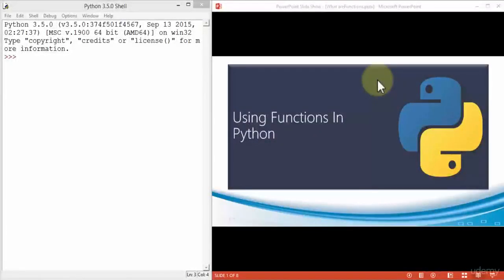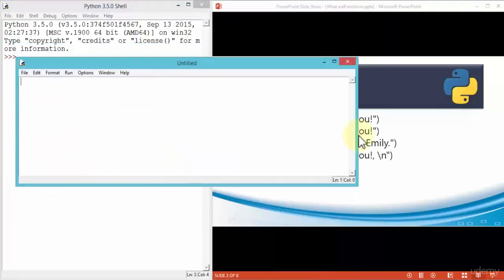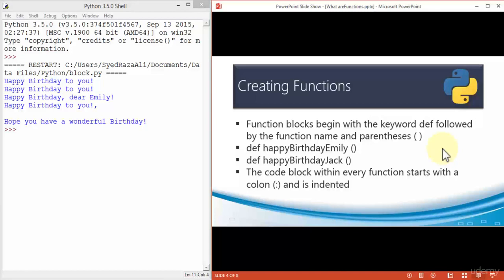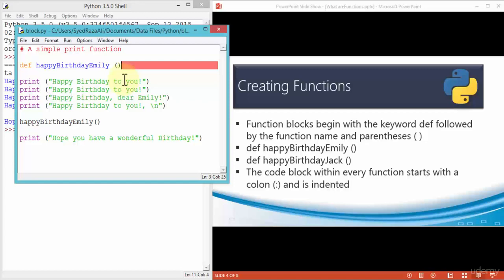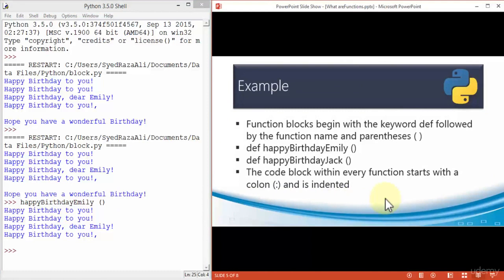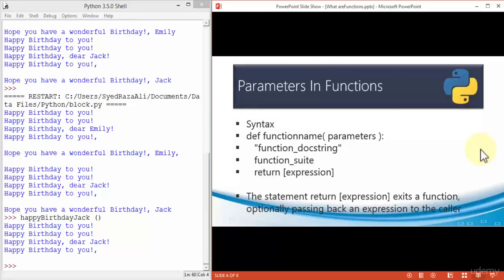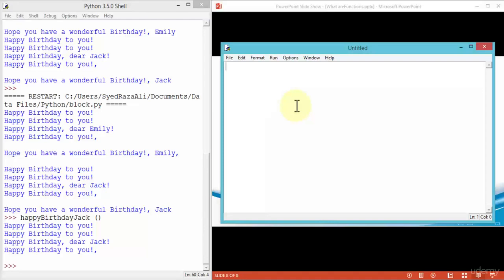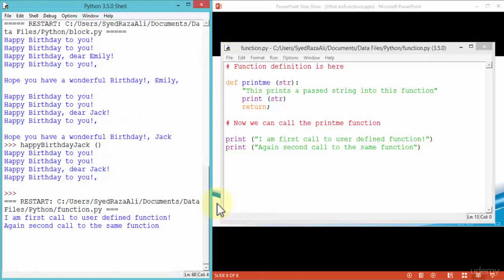The Complete Python Course: Go From Beginner To Advanced! : What Are Functions?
The Complete Python Course: Go From Beginner To Advanced!
In this complete course students will learn...